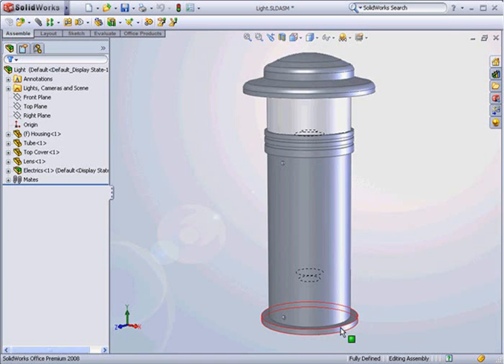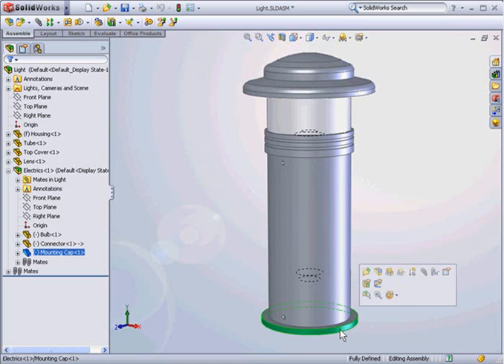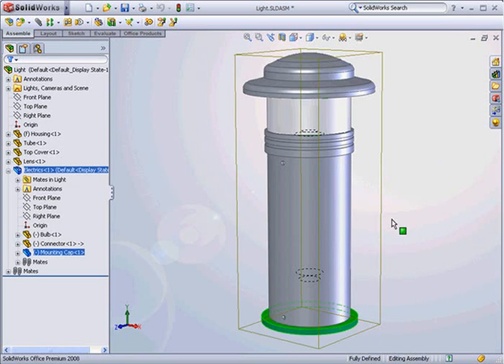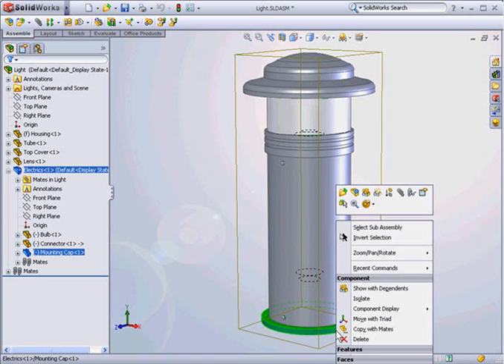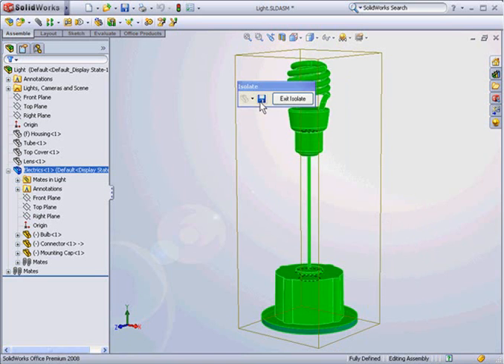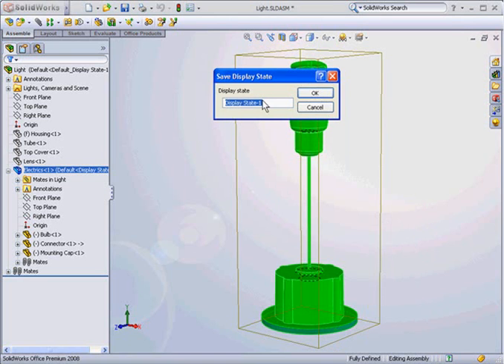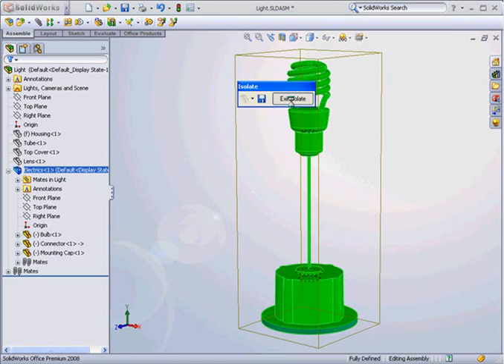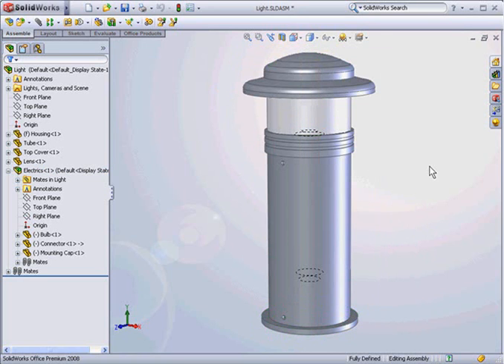Using Select Sub-assembly with the Isolate Tool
A convenient command available in SolidWorks is Select Sub-assembly. This allows you to pick a component in the graphics area and be able to select the sub-assembly it is associated to without accessing the FeatureManager Design Tree. Coupled with the Isolate command it can be very useful.